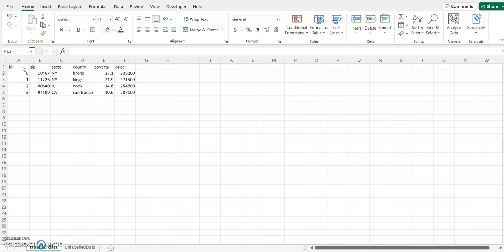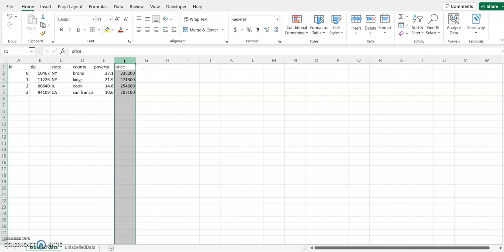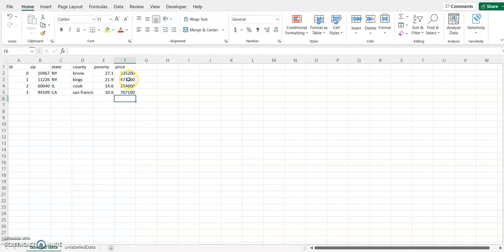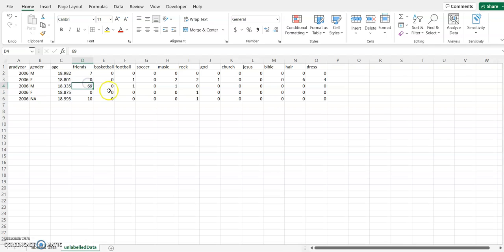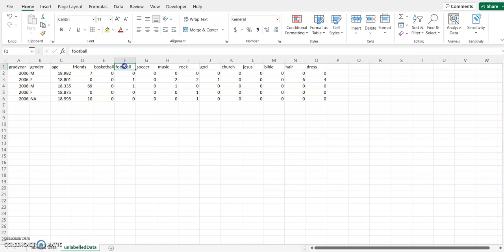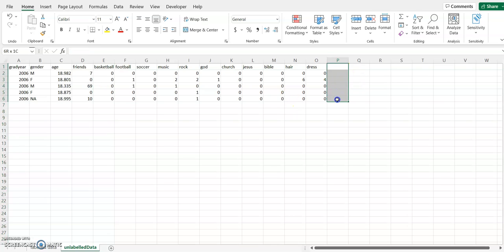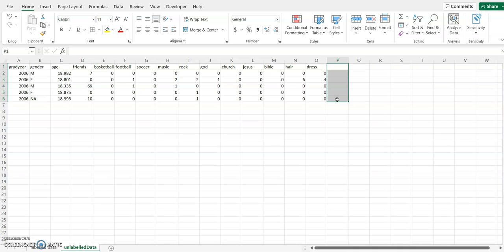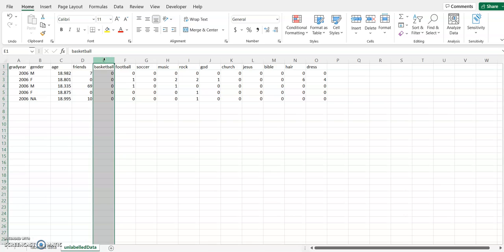Labeled data vs Unlabeled Data